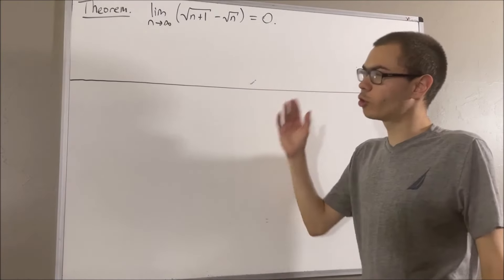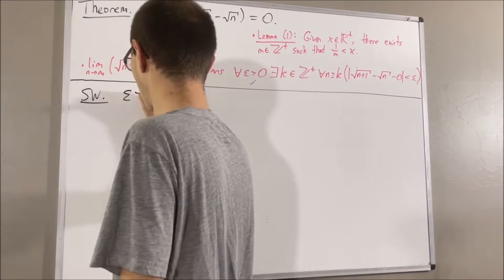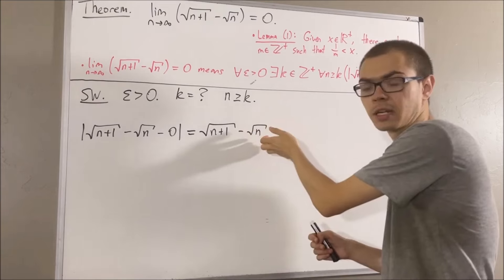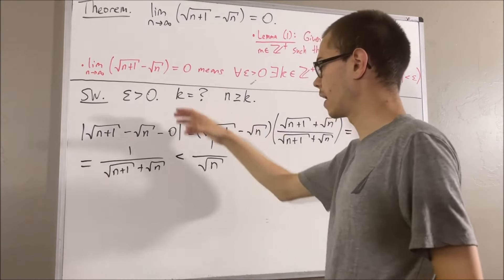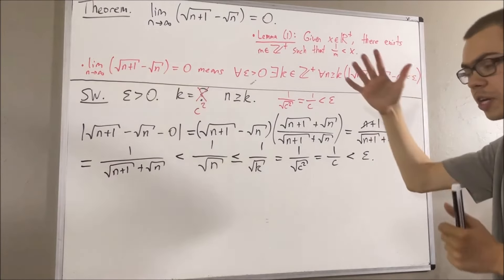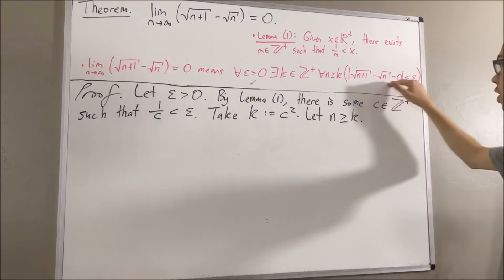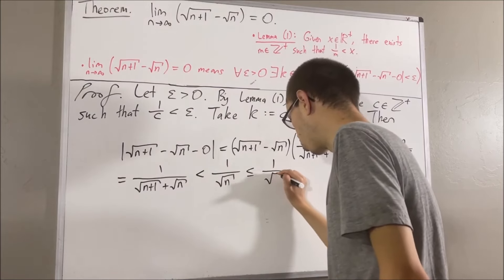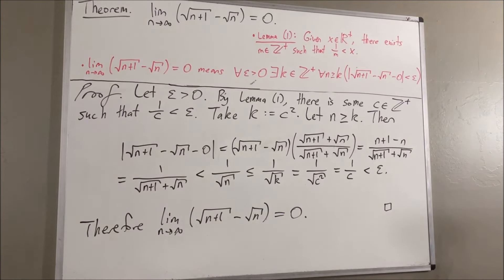Limit of sqrt(n+1) - sqrt(n) = 0 Proof [ILIEKMATHPHYSICS]